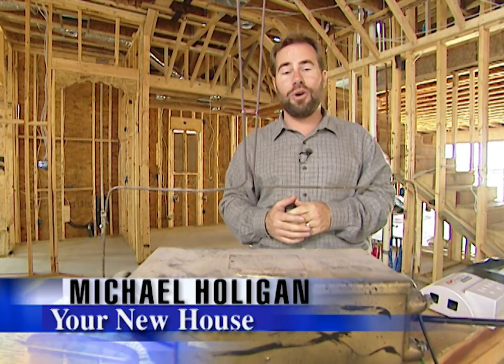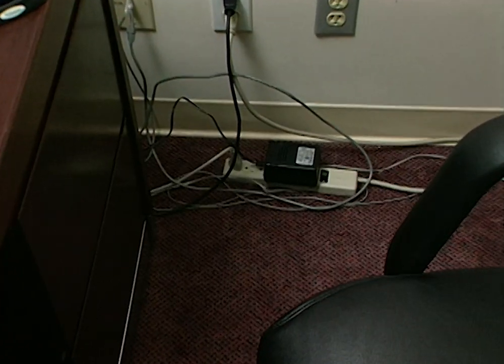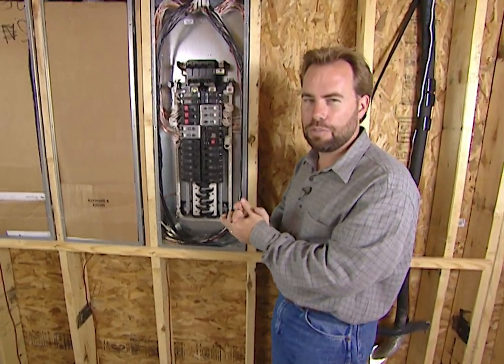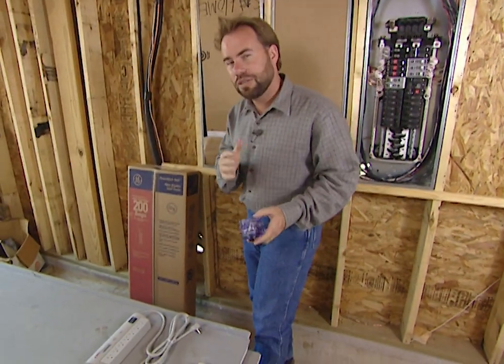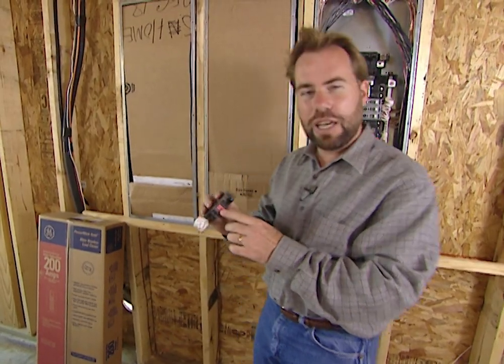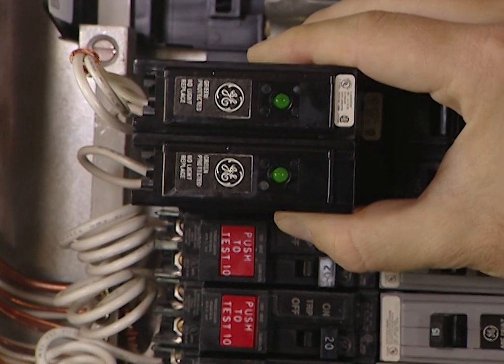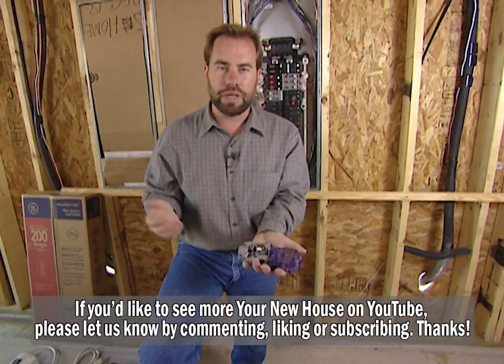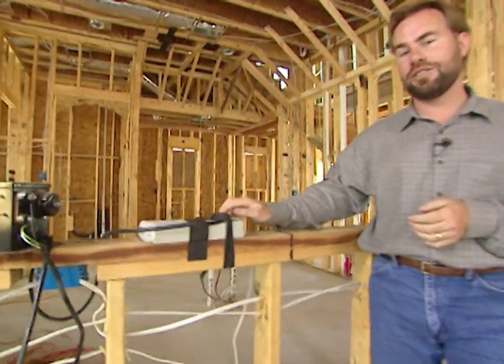Electrical Safety: Renaissance Project House - Part 7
Electric Shock or Electrocution due to Ground Fault – this is when an electrical current “Leaks” out of a line to the ground. Anytime electricity makes contact with water (in a kitchen or bathroom, near a pool or spa), the current “leaks” into the water. The current leak could be enough to kill someone in contact with that water but still not be large enough to trip a circuit breaker. Standard circuit breakers guard against overloads and short circuits. They’re not designed to protect people from electrical shocks. Hundreds of preventable electrocutions happen in and around homes every year. Electrical outlets in wet areas (kitchens, bathrooms, outside near pools, etc) pose the greatest hazard.

Electrical Fire due to Arcing – this is when a current “Jumps” through the air from one place to another, causing a free and uncontrollable flow of electricity. That uncontrolled electricity can start a fire inside your walls that can literally burn your house down from the inside out. Our segment featured a “Jacob’s Ladder” – it looks like a contraption from Dr. Frankenstein’s laboratory – to illustrate arcing from one wire to another. Arcing can occur with damaged or frayed extension cords. It can happen if an electrical outlet is improperly installed or gets damaged. It can happen if you drive a nail into a wall to hang a picture and you pierce a wire hidden in the walls.

Damaged or destroyed electronics due to Surges – This is when the voltage in an electrical system “Spikes” or “Swells” as it travels through wiring into everything plugged into that wiring. Lightning storms cause major surges (up to 6000 Volts or more). Utility companies cause controlled surges as they alter systems to meet demand. Motors on appliances like the fridge or the AC cause mini-surges (1000 volts or less) when they turn on & off. That can slowly break down wiring insulation, leading to faulty operation or failure of appliances. The average home experiences hundreds of these small surges every day.

All these problems can be solved at the Breaker Box – electricians call it the “Load Center”.

Let’s first take a look at a standard circuit breaker:
A Circuit Breaker is a safety feature that interrupts the flow of electricity (“breaks the circuit”) whenever it senses trouble within your home’s electrical system. Most circuit breakers have a thermo-magnetic function. The thermal part of the breaker senses any overloads that can heat up an electrical line. If you plug too many appliances into a single circuit, that overload will heat up the wires in that circuit and that buildup of heat will trip the breaker. The magnetic part of the breaker senses a short circuit and trips the breaker to cut power to that circuit.

A short circuit means that the power has found its way to ground in an unintended manner (if two wires in a wall switch accidentally touch for example). The power has been short-circuited and will trip the breaker, interrupting the flow of electrical current.

Surge Arresters plug into the breaker box just like a standard circuit breaker. It works like the surge protector you plug your computer into, but it senses and stops surges throughout the house. It not only protects the electronics you’d protect with a plug-in surge protector, but it will protect the hard-to-reach appliances (like a wall-mounted microwave) that you might not be able to reach with a plug-in surge protector.

Ground Fault Circuit Interrupters (GFCI) also plug into the breaker box just like a standard circuit breaker. Your house should already have GFCI receptacles anywhere in the house where water is present (bathrooms, kitchens, outside near the pool, etc.). GE’s GFCI breakers work better than GFCI’s on individual receptacles because one GFCI breaker will protect all the receptacles connected to that circuit. For example, if you have 7 outlets connected to a single circuit in a bathroom and one of those outlets experiences a ground fault, the GFCI breaker in the breaker box will shut power to all 7 outlets.

Arc Fault Circuit Interrupters (AFCI) – Because arcing occurs at levels lower than conventional circuit breakers or fuses are designed to detect, sporadic arcs can go undetected for extended periods. As heat from arcs climbs to 5,000 degrees Celsius
and higher, wire insulation and other nearby materials grow more susceptible to fire.

You cannot prevent an arc fault from occurring inside your walls, but you can stop that arc. An AFCI breaker electronically detects any arc faults and stops the flow of electricity to that circuit in a fraction of a second. No electricity means no heat, and no heat means no fire. By tripping a breaker on a specific circuit, that AFCI breaker helps you identify the source and location of your arcing problem right from the load center (the breaker box).